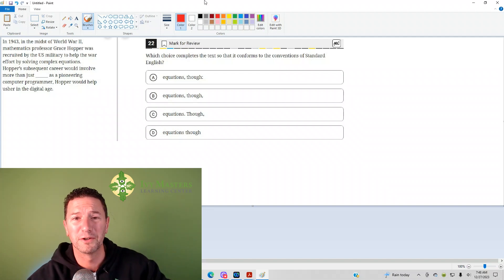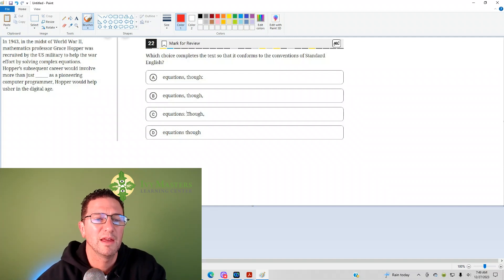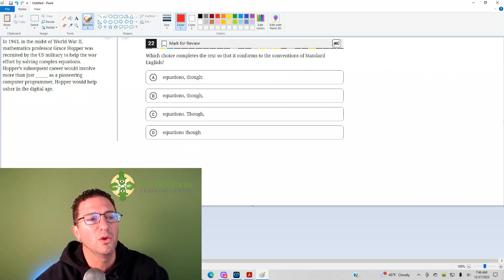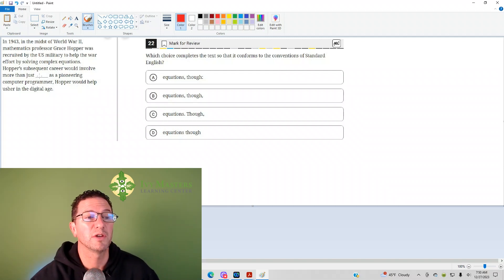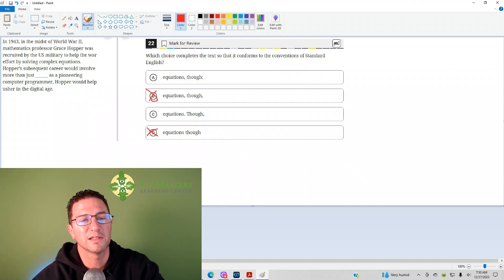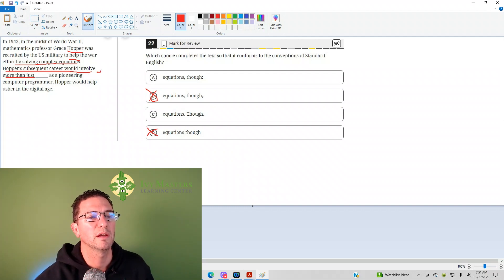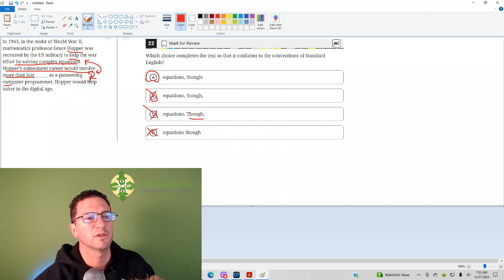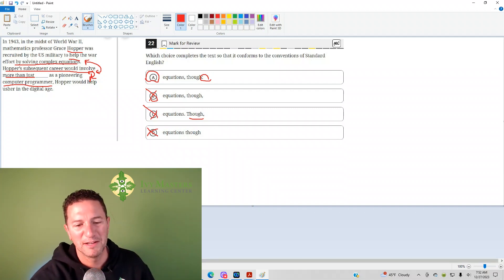Digital SAT reading and writing harder set practice test 1 module 2 number 22 || Ivy Masters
Can you answer a question just by looking at the answer choices?

comma splice, comma splices, a comma cannot combine two independent clauses unless there is a conjunction, coordinating conjunctions, a colon can combine two independent clauses, fused sentences, run-on sentences, run on, Blue book app, digital SAT, Bluebook app, New SAT

In 1943, in the midst of World War II, mathematics professor Grace Hopper was recruited by the US military to help the war effort by solving complex equations.  Hopper's subsequent career would involve more than just _________ as a pioneering computer programmer, Hopper would help usher in the digital age.

Which choice completes the text so that it conforms to the conventions of Standard English?

(A) equations, though:
(B) equations, though,
(D) equations though